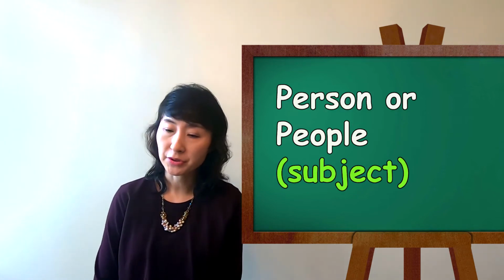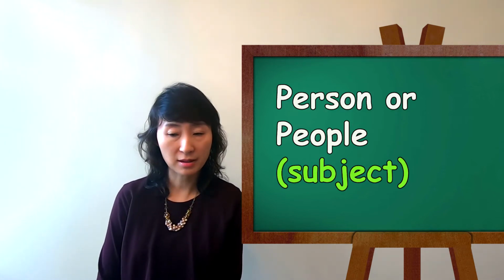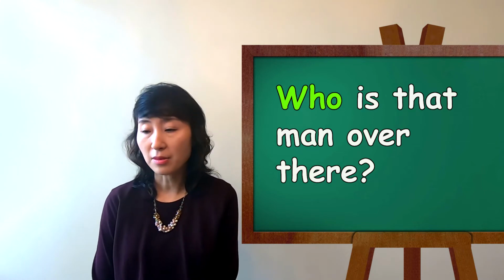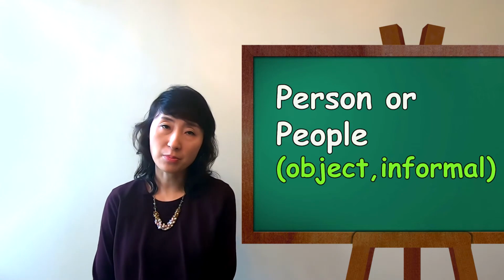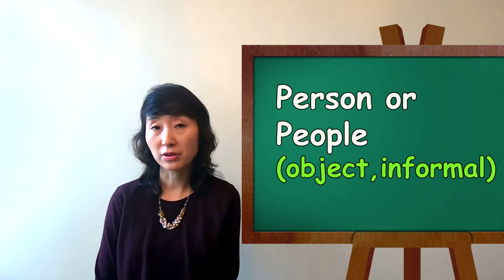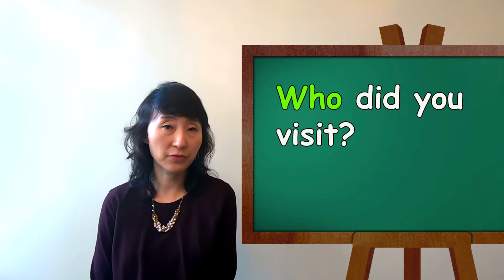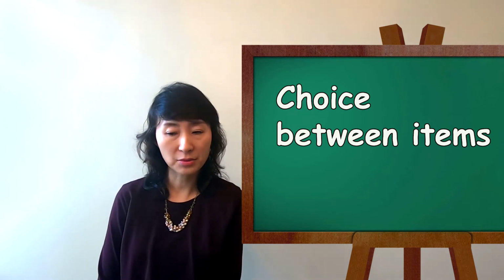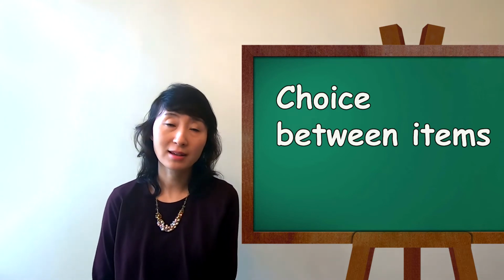How to make information questions?/ESL/English Grammar/LINC2/영어문법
You will learn how to make information questions. Information questions start with what, when, where, who, which, whose, why, how, how far, how long, how many, how much and how often. I hope you will enjoy the grammar lesson.